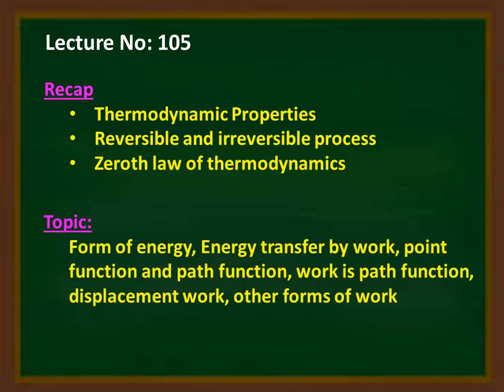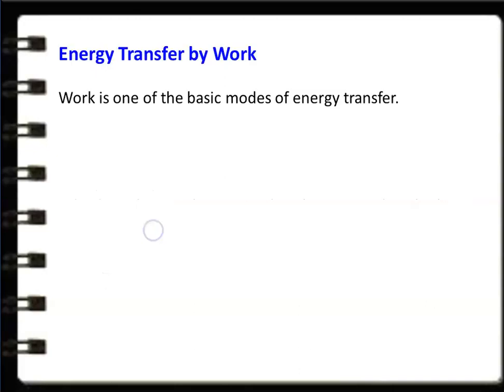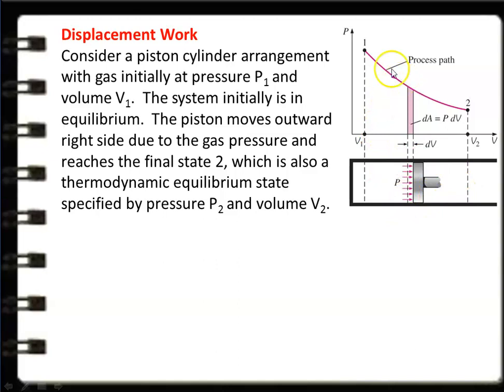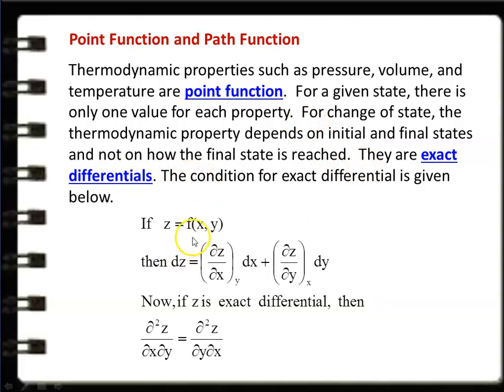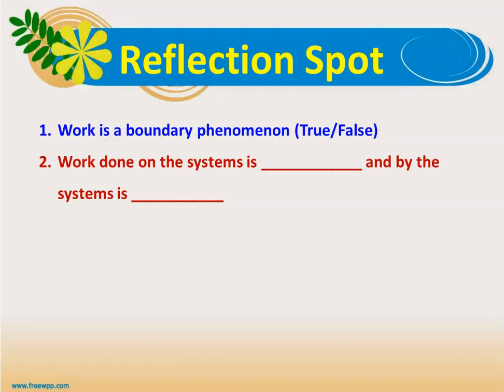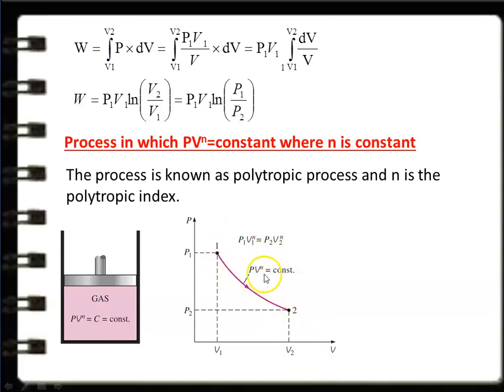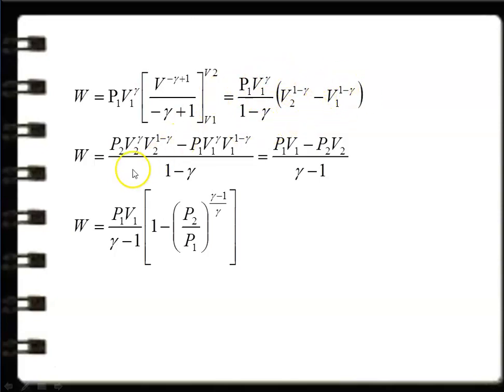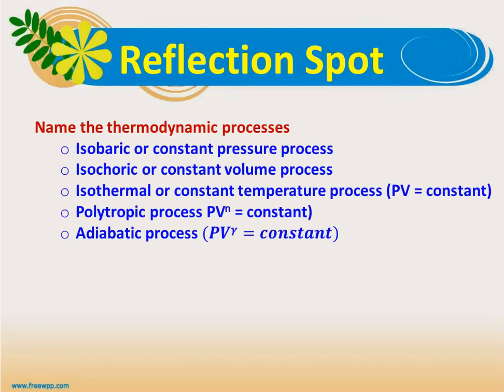ETD 1.5 Energy Transfer by Work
Form of energy, Energy transfer by work, point function and path function, work is path function,  displacement work, other forms of work